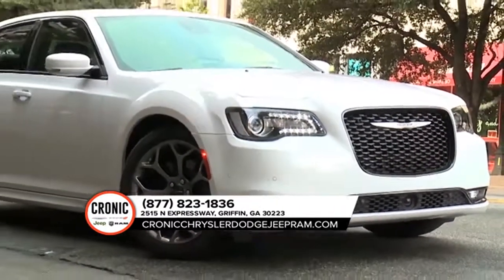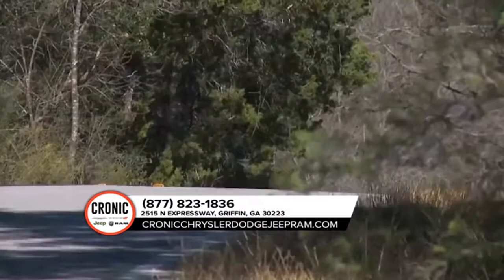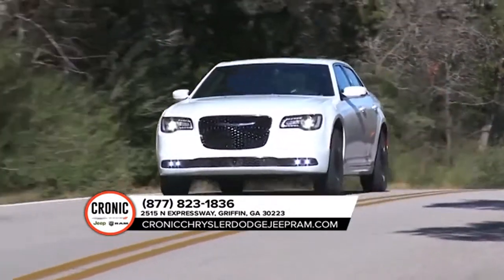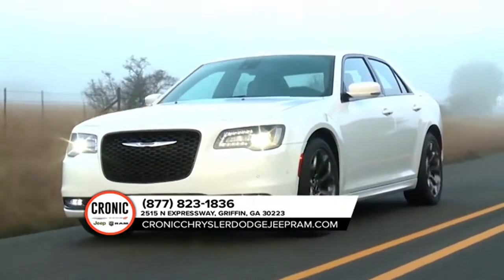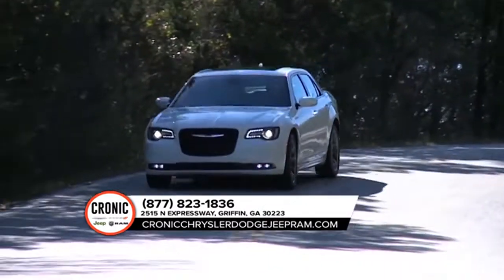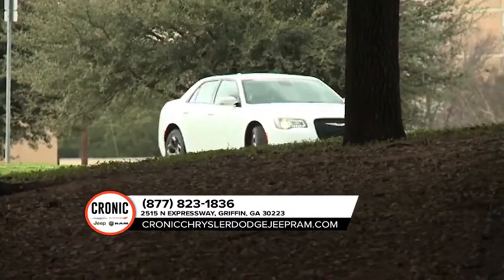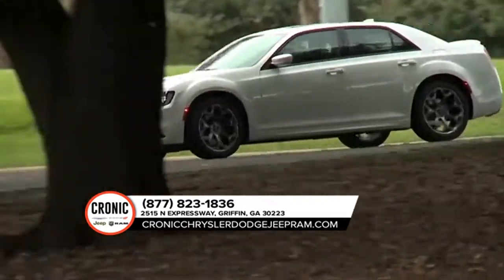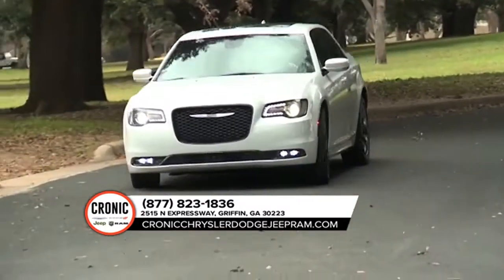2018 Chrysler 300 McDonough GA | Chrysler 300 Dealership McDonough GA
2018 Chrysler 300

For returning or new customers, we supply you with the excellence and efficiency in service you require for purchasing a new or pre-owned Chrysler. Our new and pre-owned inventories hold a wide assortment of Chrysler's to suit every taste and need. Give us a chance to provide you with the excellence and efficiency you deserve. The wonderful folks at Cronic CDJR are experts in all things Chrysler related and are capable of doing whatever needs to be done to get you in a new Chrysler today. Take the trip over from McDonough  GA to Cronic CDJR today and see why they are the matchless Chrysler dealer in the area!